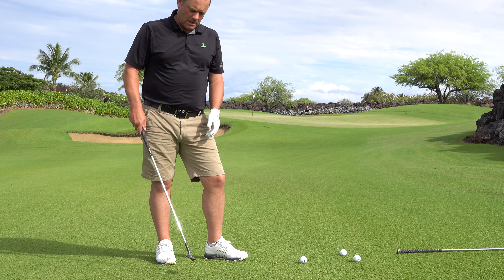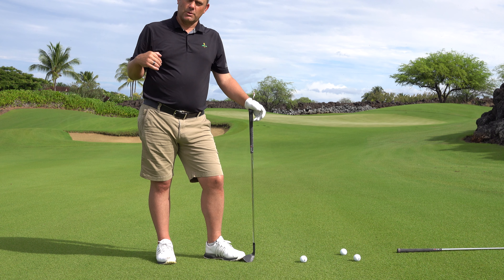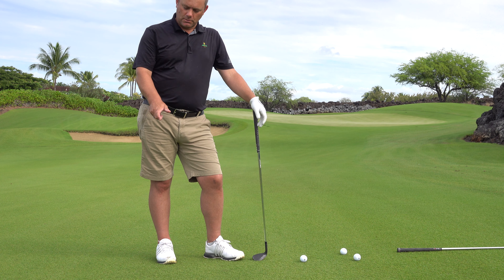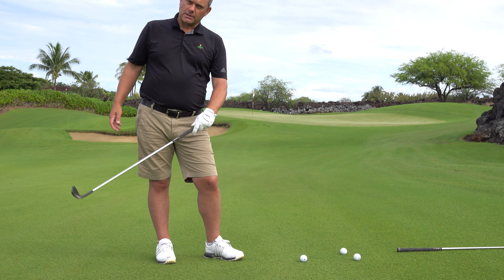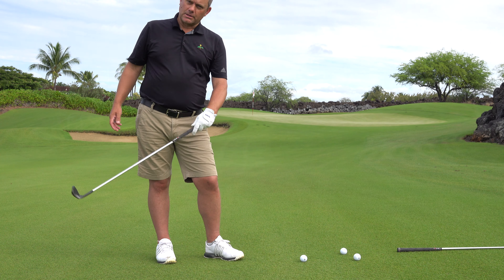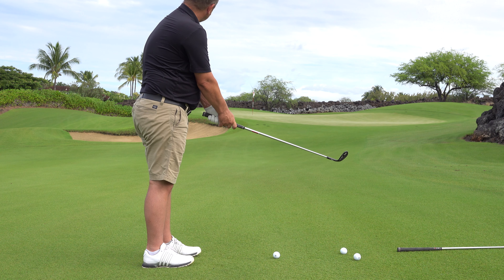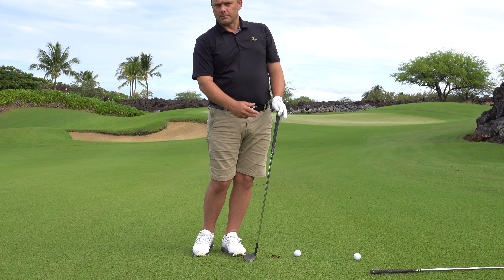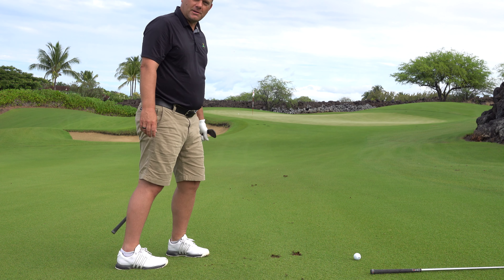On top vs under pitches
Remember to click 720 or 1080 in the settings at the bottom for the best picture quality.

Slow Motion Golf Swing Video